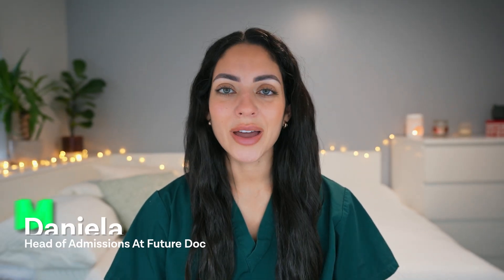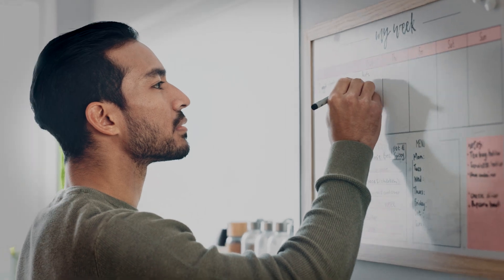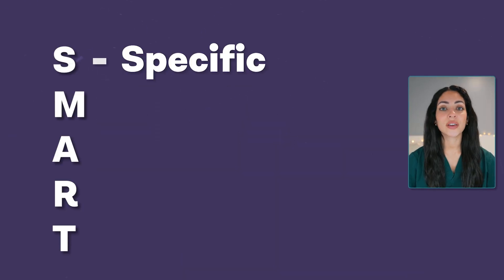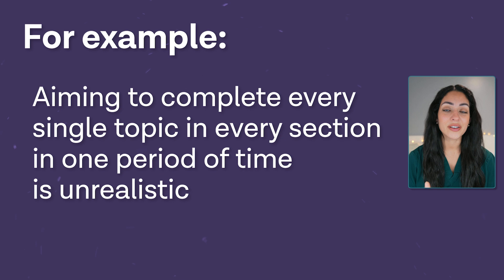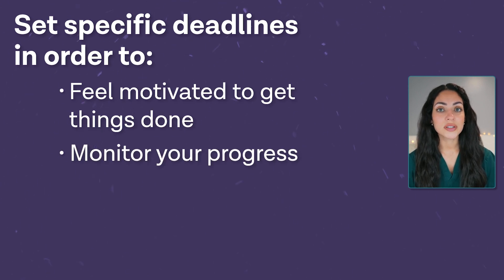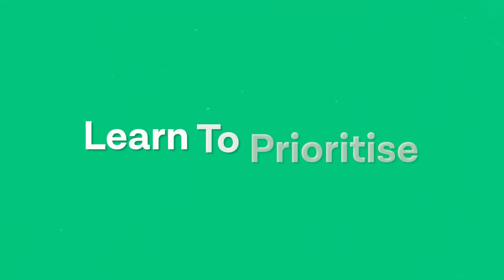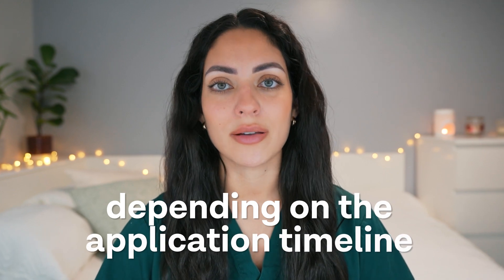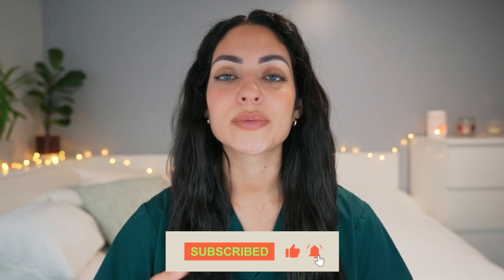How To Ace The UCAT and Your A-Levels (Without Burning Out)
It’s no secret that the medical school application process can be ruthless.

It can be difficult to balance A-level work, intense UCAT prep, writing your personal statement, and getting work experience at the same time.

But with the right plan, it is possible to succeed.

In this video, we’re going to share some top tips that may help you to prepare for your UCAT effectively, and perform to the best of your ability in your A-levels while ensuring you don’t burn out in the process.

FUTURE DOC

📩 Sign up to the newsletter at the bottom of this

TOPICS

1. How To Plan Your UCAT Date
2. How To Organise Your To-Do List
3. How To Make A Revision Timetable
4. Learn How To Prioritise
5. The Importance Of Relaxing